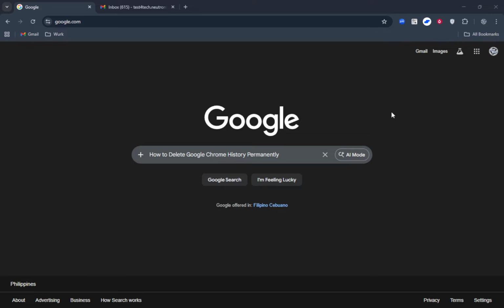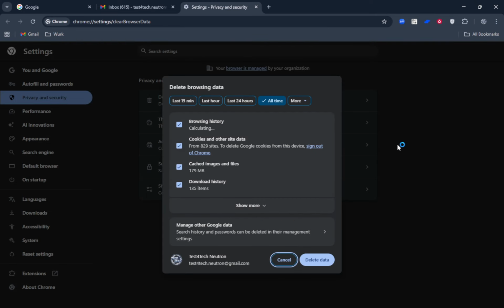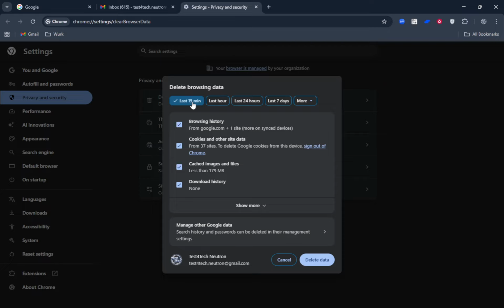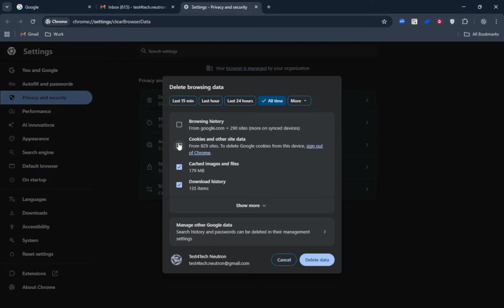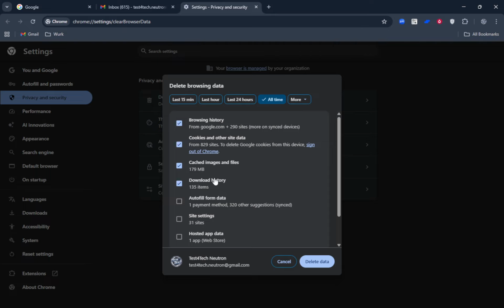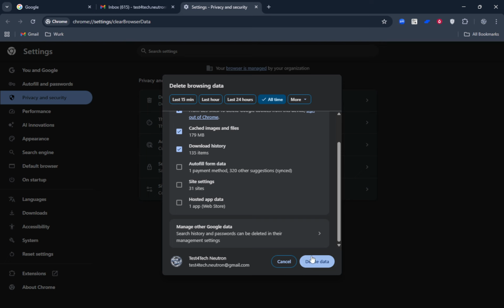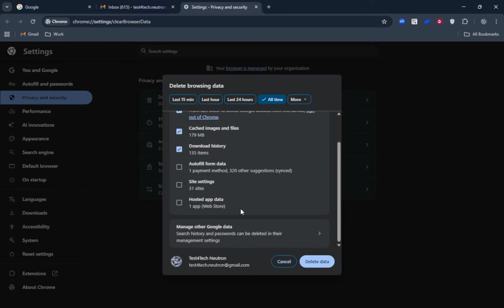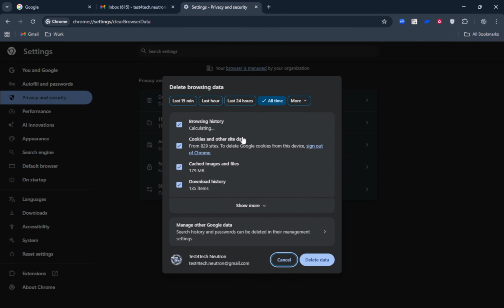How to Delete Google Chrome History Permanently [2026 Full Guide]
How to Delete Google Chrome History Permanently

In this video, we show you exactly how to delete Google Chrome history permanently to ensure your browsing data is fully purged from both your local device and your cloud profile. Mastering the data management tools within your browser is essential for maintaining digital privacy and securing your personal information across all synchronized devices.

Removing historical records goes beyond simply clearing a local cache; it involves managing the deep-seated activity logs associated with your account. We focus on accessing the browsing data workspace, configuring the time-range parameters for a complete wipe, and utilizing the centralized activity dashboard to ensure no residual metadata remains on external servers.

Technical Specs:
Software: Google Chrome; Feature: Privacy & Security Settings